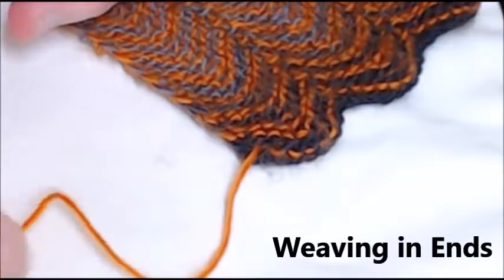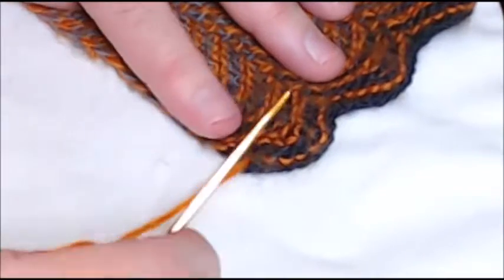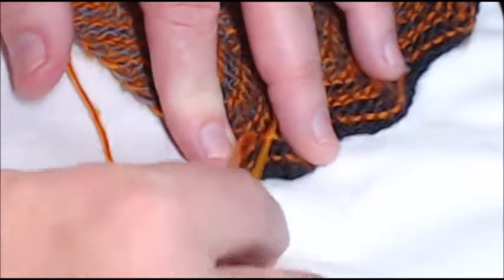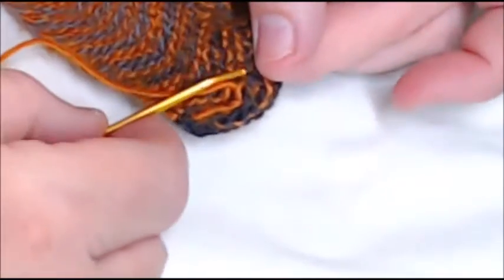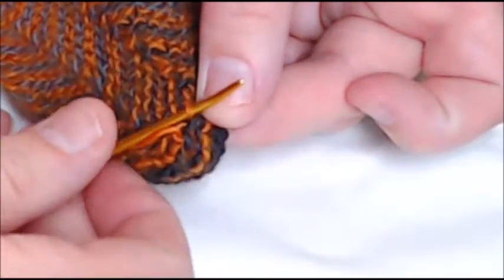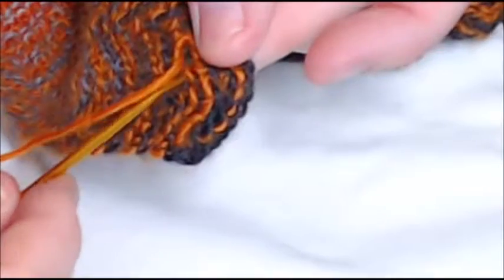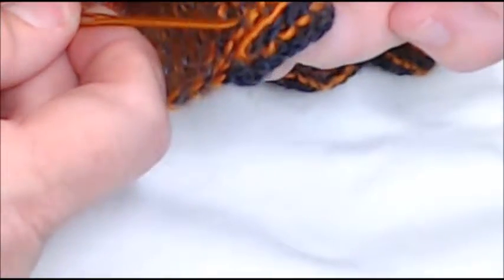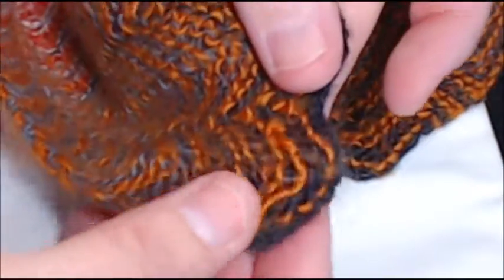Weaving in Ends in Knitting, who doesn't love doing this?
Quick little video on how I weave in ends.  Nothing to it.